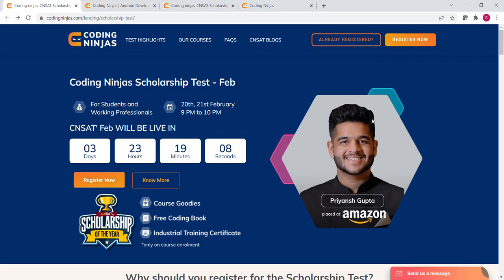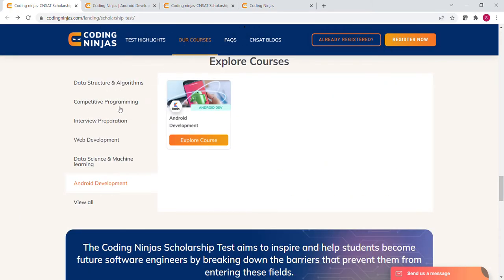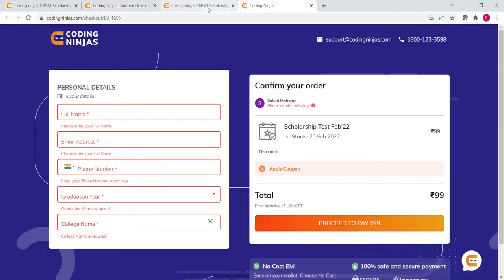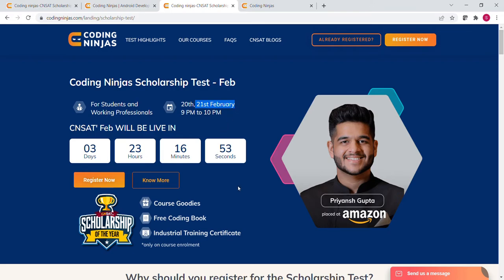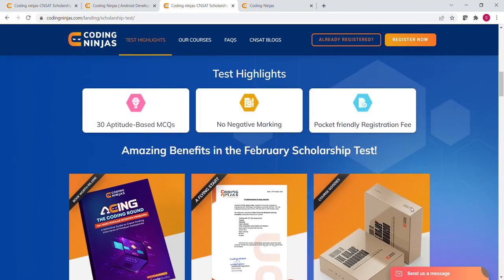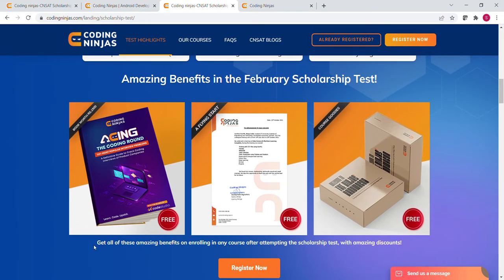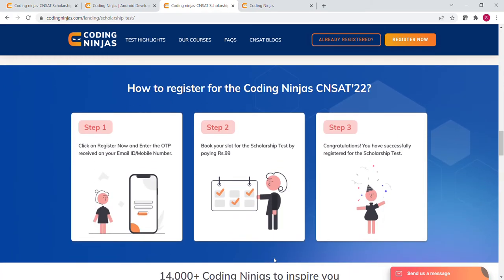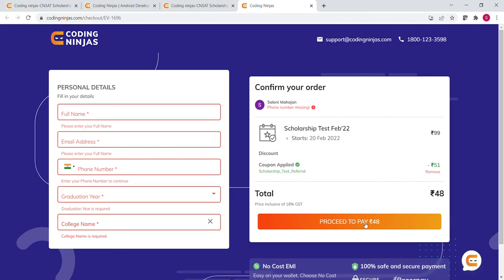Coding Ninjas Scholarship Test | 100% Scholarship on Premium Course| Free Goodies| COUPON - 50% OFF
In this video will talk about the scholarship test of Coding Ninjas. And You will get 10% assured scholarship.

USE code FIFTY TO GET 50% DISCOUNT ON THE REGISTRATION FEES.

Test Date: 20th and 21st Feb 2022 at 9 PM.